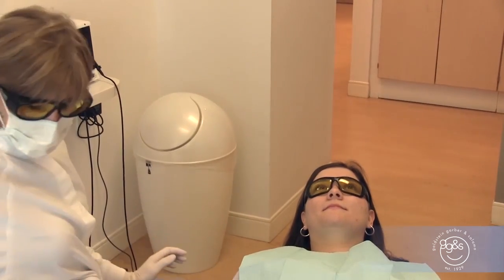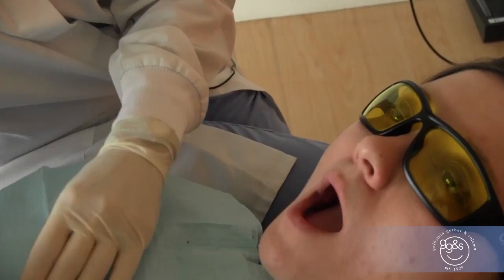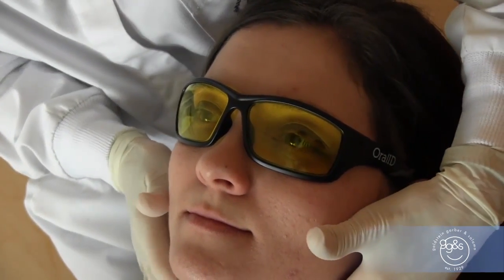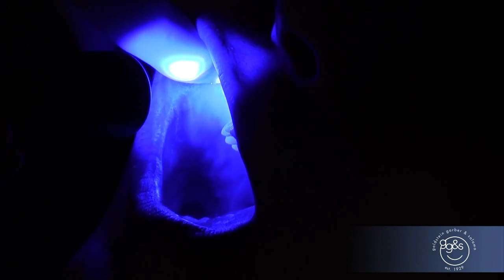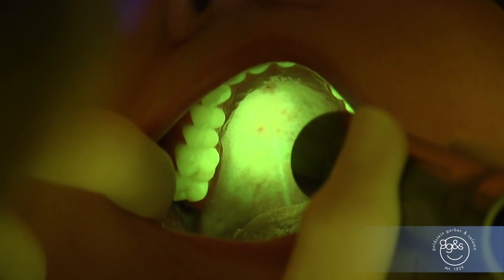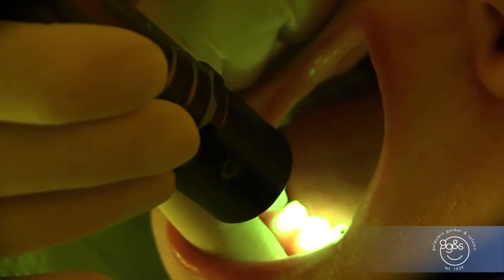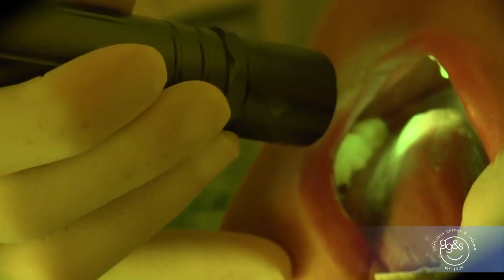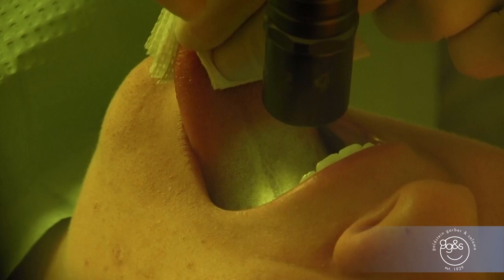Oral Cancer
Early detection of oral cancer can save your life. Watch as Dr. Wendy Clark and Hygienist Gail Heyman, of Goldstein Garber and Salama in Atlanta, GA walk you through an oral cancer screening